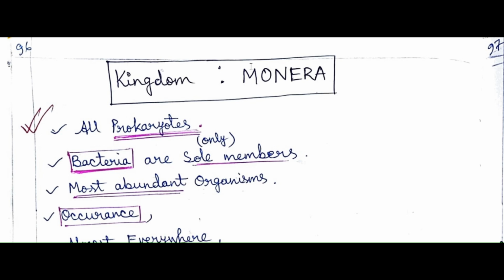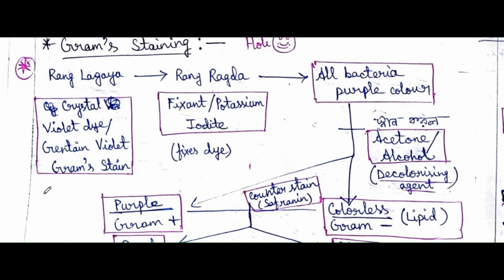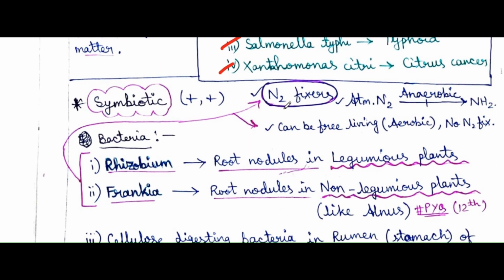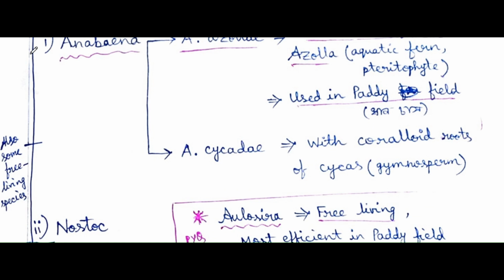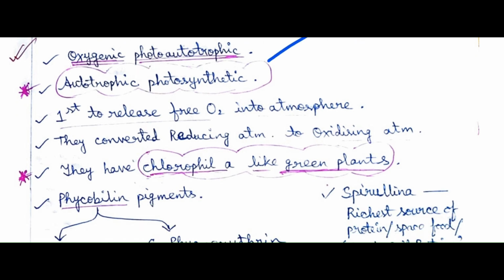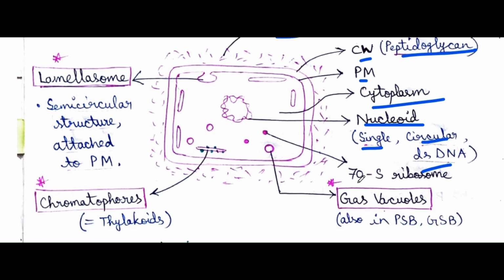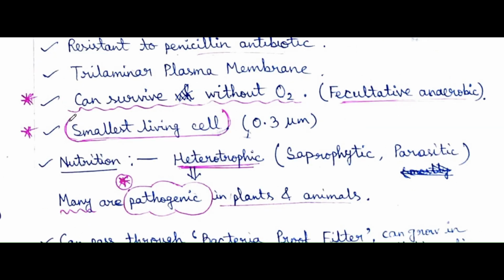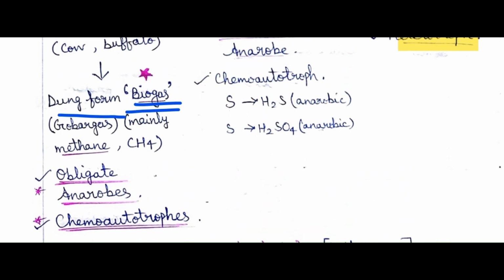Kingdom Monera | Biological Classification | NEET | Revise with Me | Biology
A complete revision of kingdom monera of chapter biological classification
Yakeen 2.0 2025 PW
Dropper neet
pw
physics wallah
MR sir
Rupesh sir
Samapti maam
Sudhanshu sir
Mohit sir
Pankaj sir
Amit mahajan sir
Akanksha maam